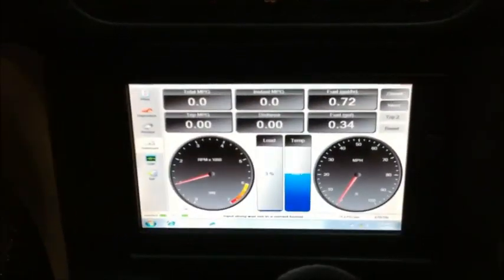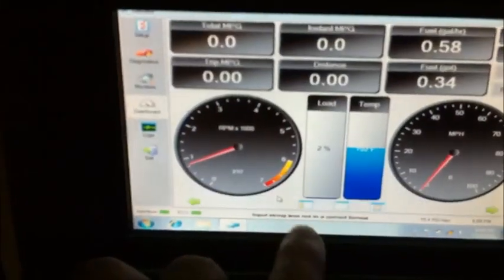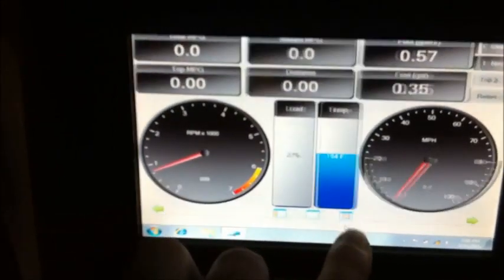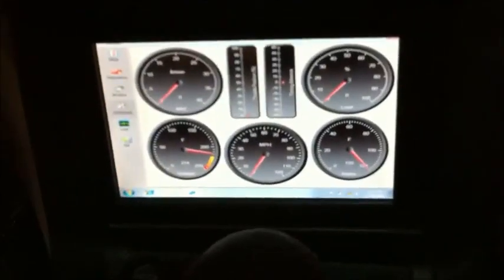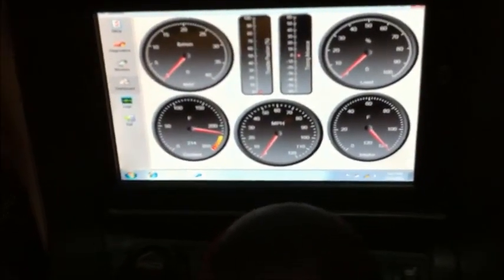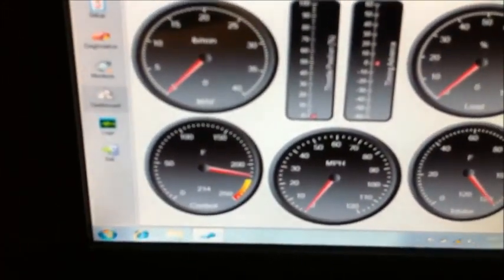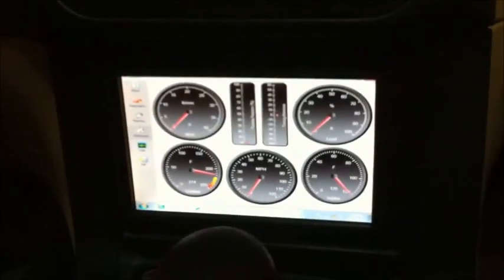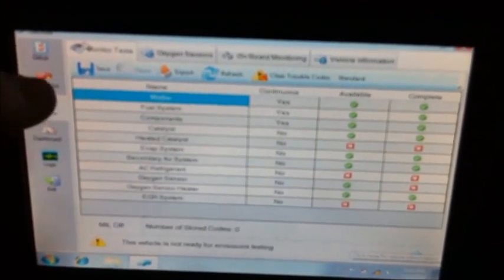BMW e36 LS1 Swap on board computor bimerok carputor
BMW e36 LS1 on board computor touch screen bimerok carputor